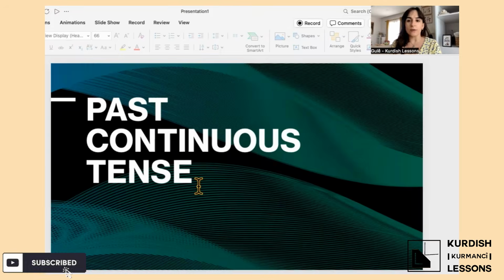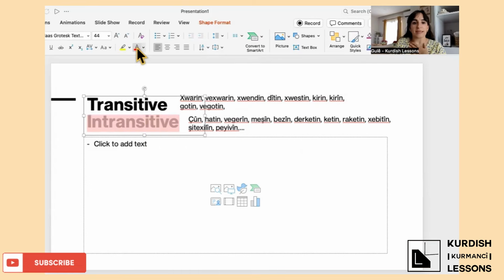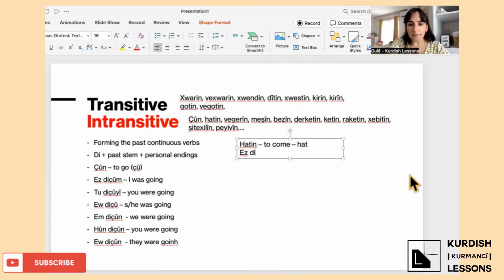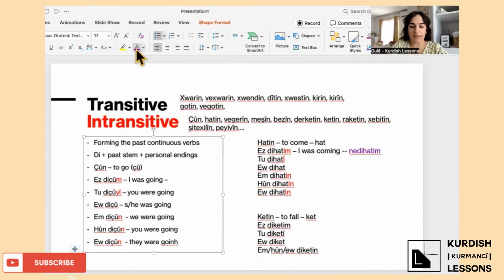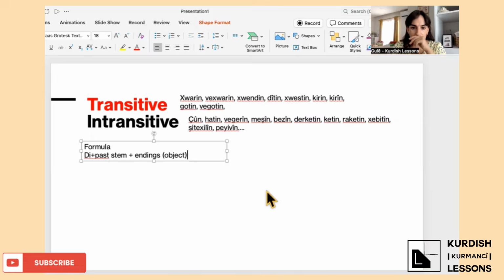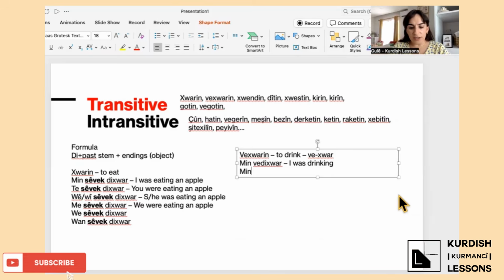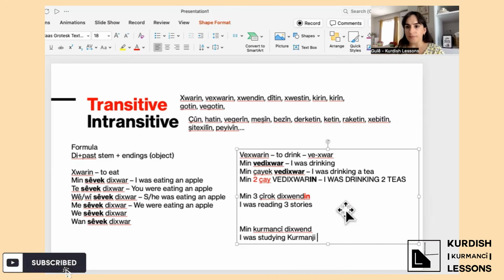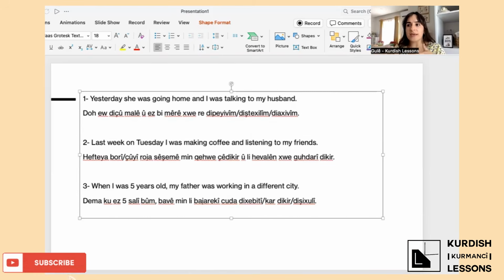Past Continuous Tense in Kurdish Kurmanji PART 1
🌍 Kurdish Kurmanji, spoken by the resilient Kurdish community, is a language rich in culture and history. Understanding these verbs is key to effective communication and connecting with the Kurdish community.

This lesson is designed for beginners eager to build a strong foundation in Kurdish and communicate effectively, including discussing activities and actions with ease. Whether you're planning a trip to Kurdistan or simply interested in expanding your linguistic horizons, this video is your gateway to the world of Kurdish Kurmanji.

Join us in celebrating the beauty of the Kurdish language, culture, and heritage. Let's start this exciting journey together!

Thank you for your interest in learning Kurdish! I'm glad to have you as a valued member of our learning community!